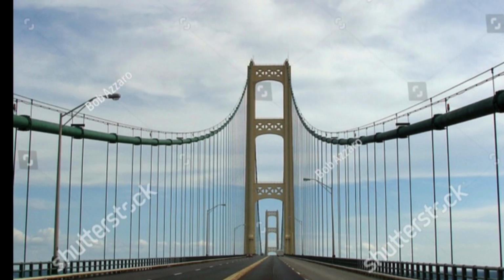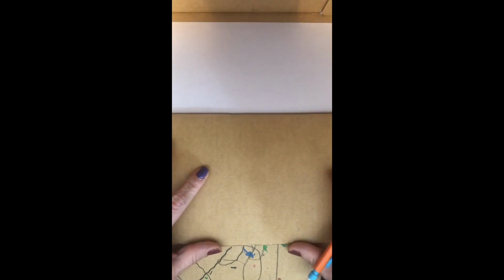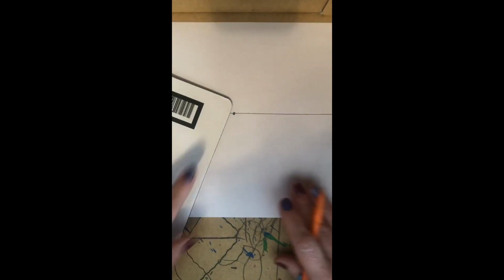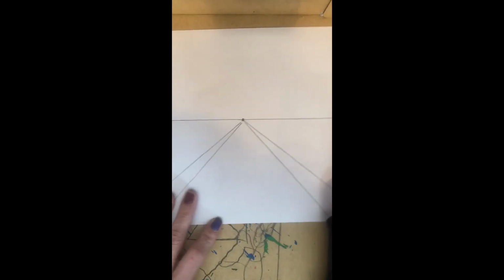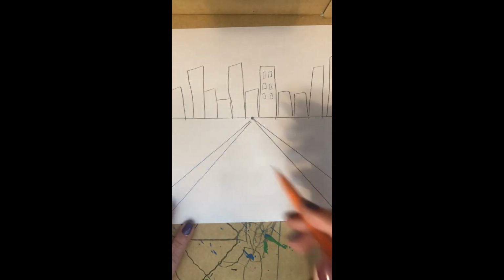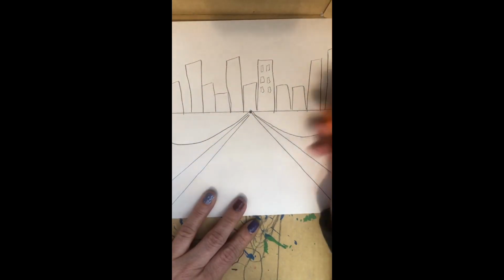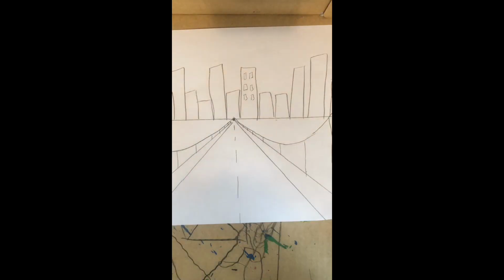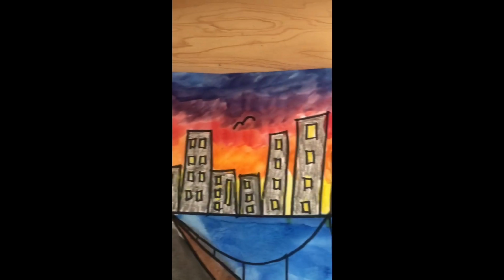5th Grade Perspective